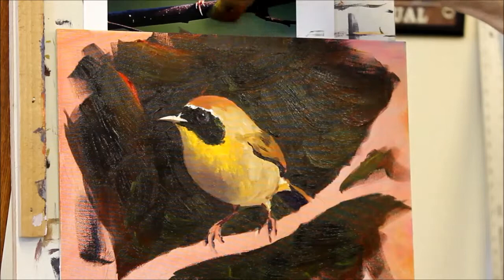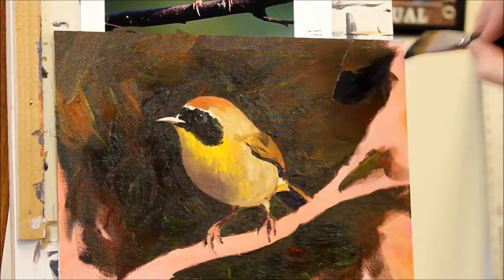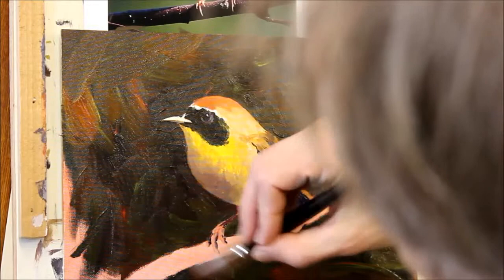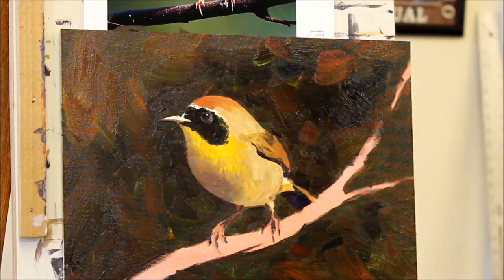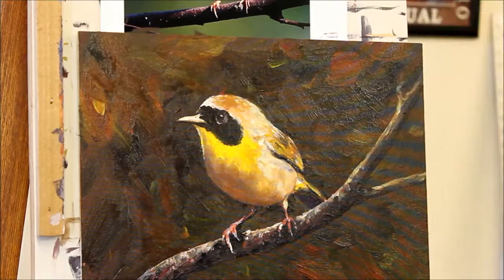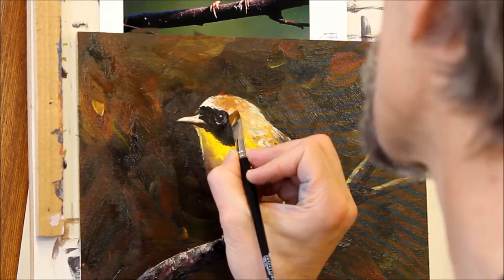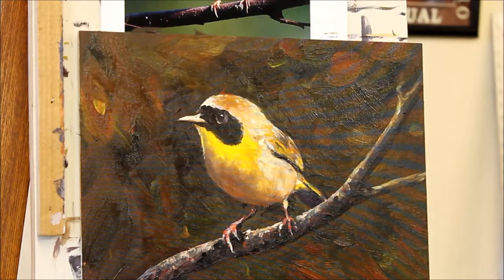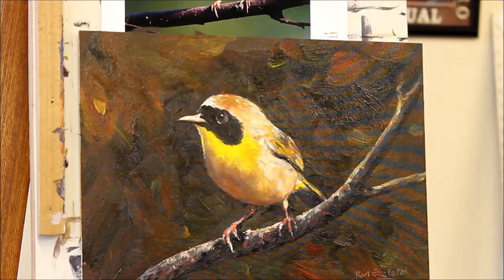The Creative Palette with Karl Eric Leitzel: Painting a Common Yellowthroat in Alkyd Oils, Part 2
The final steps in painting a Common Yellowthroat warbler in alkyd oils. April 10, 2014